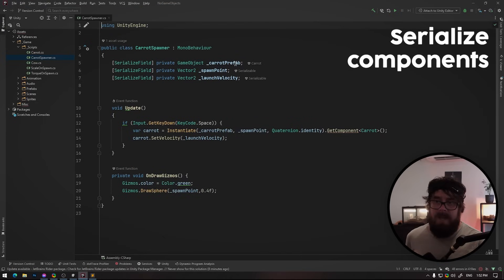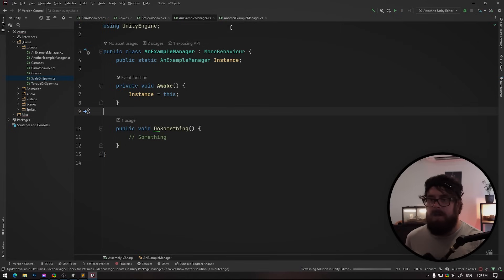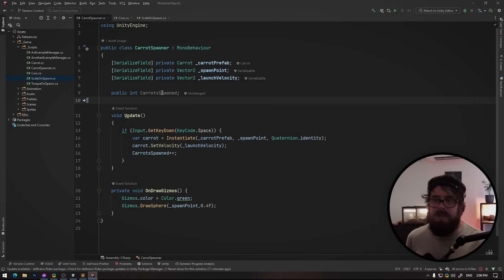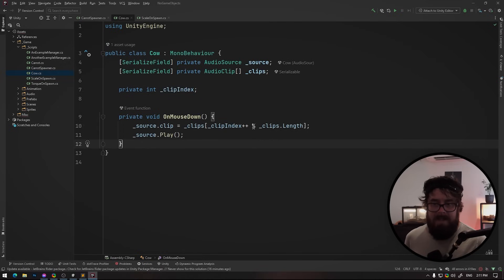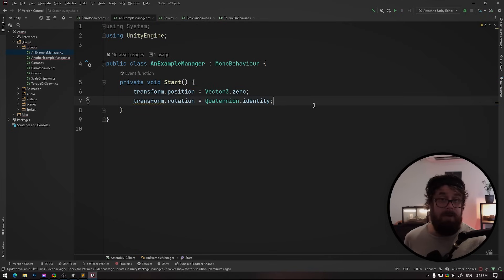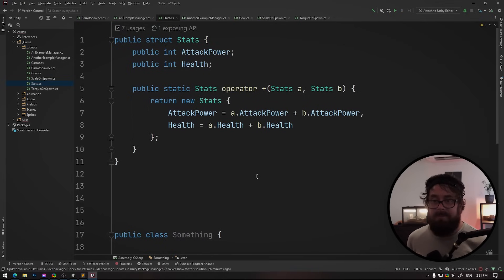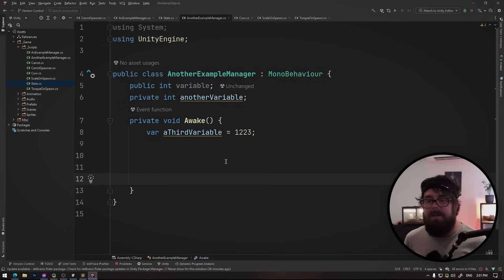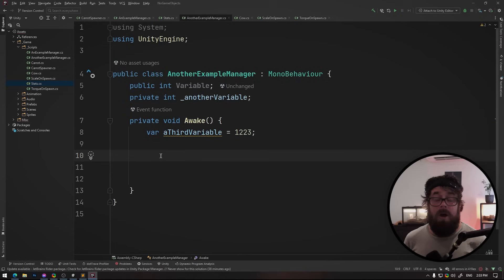10 Things You NEED to Be Doing in Unity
A collection of vital tips and techniques I use in Unity every day. Some are Unity specific, while some are just good programming practices. Let me know if I taught you anything!

0:00 Intro
0:08 Serializing components
1:18 Drawing scene gizmos
1:35 Initialization order
2:31 Stop using public fields
4:30 Mod to loop collections
5:04 PlayClipAtPoint
5:55 Limit extern calls with SetPositionAndRotation
6:53 Operator overloading
8:17 Composition
8:56 Don't use lazy naming conventions